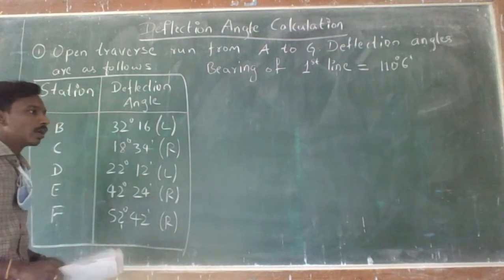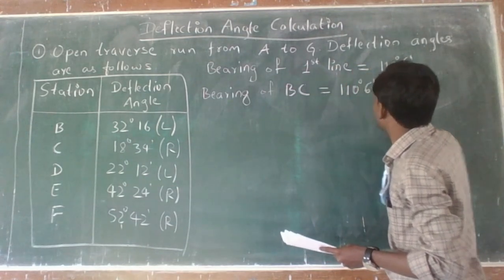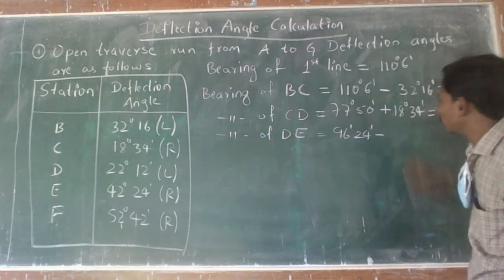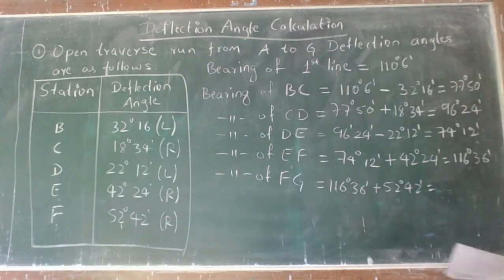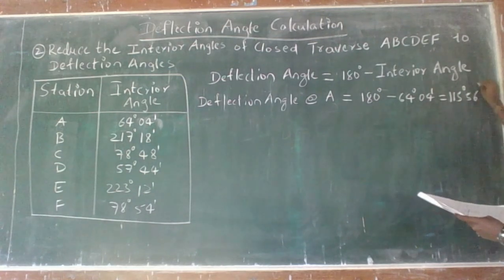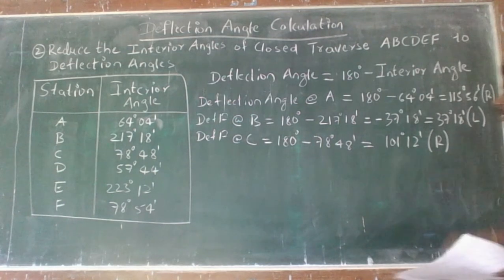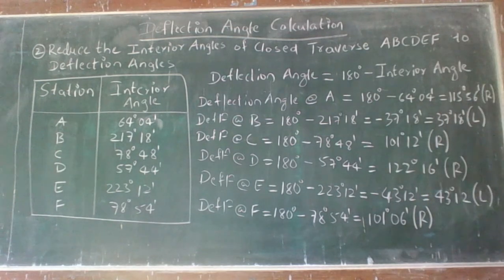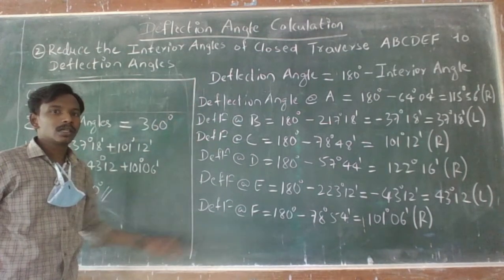15CE33T - THEODOLITE SURVEYING - THEODOLITE TRAVERSE PART 2